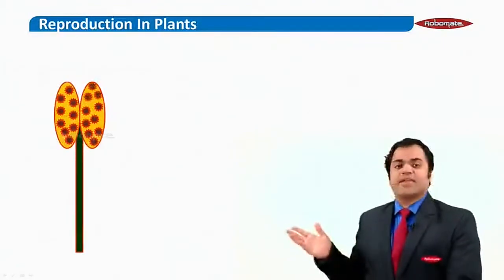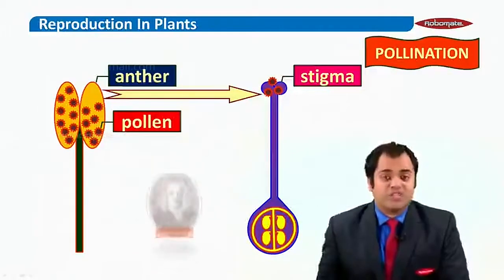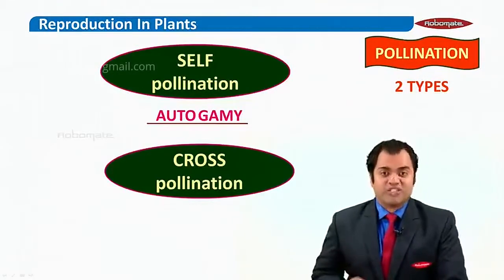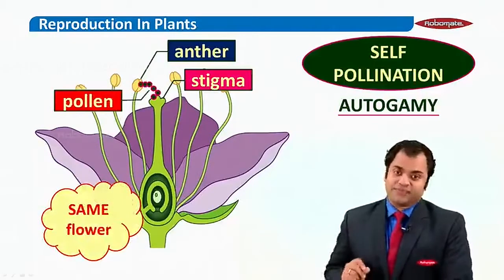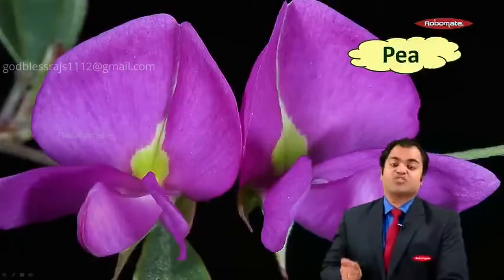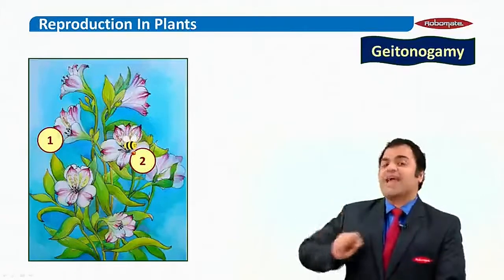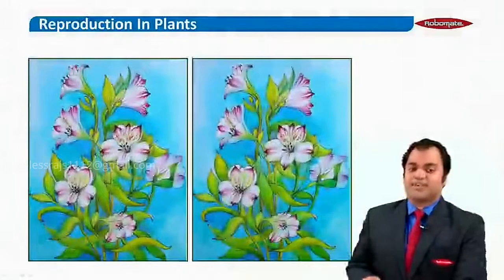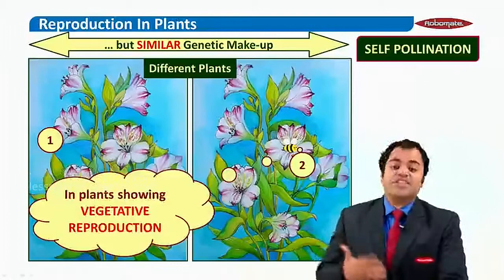Reproduction in plants part 23